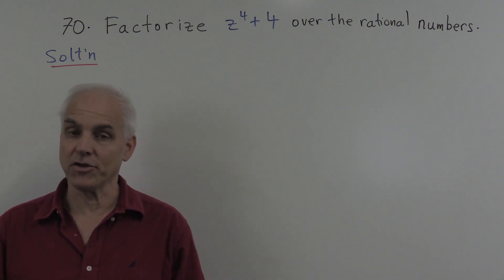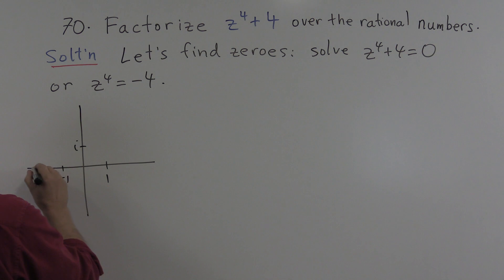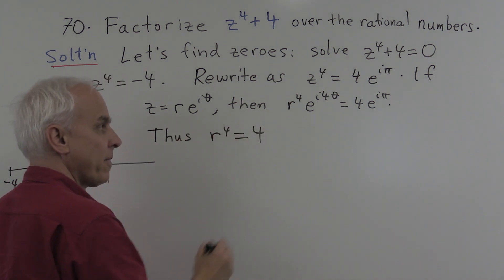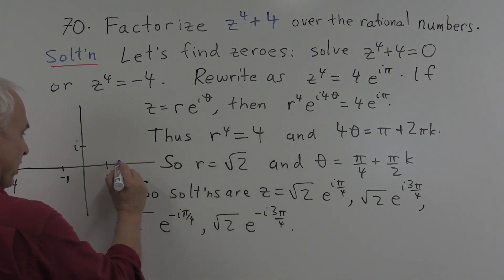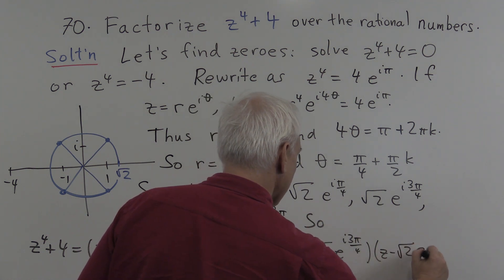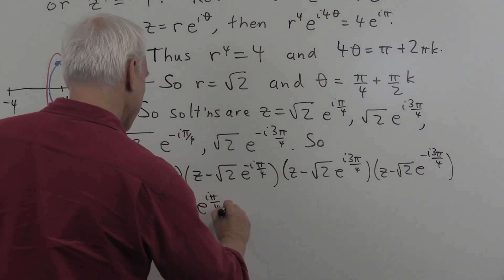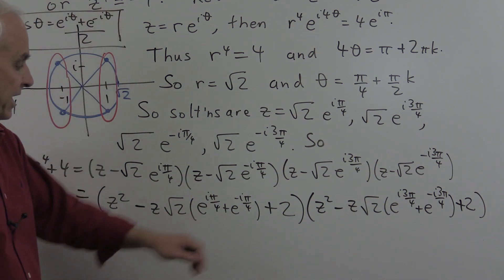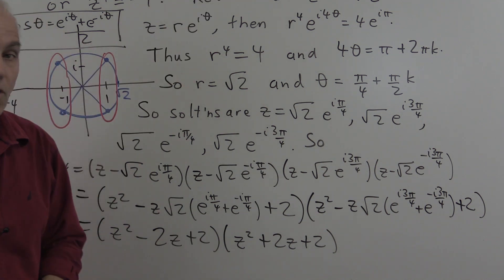MATH1131 Linear Algebra: Chapter 3 Problem 70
In this problem we show how to factor z^4+4 over the rational numbers. We use the fact that the complex zeroes of z^4+4=0 come in complex conjugate pairs. Presented by N J Wildberger of the School of Mathematics and Statistics, Faculty of Science, UNSW.